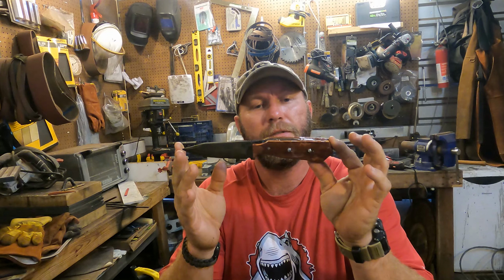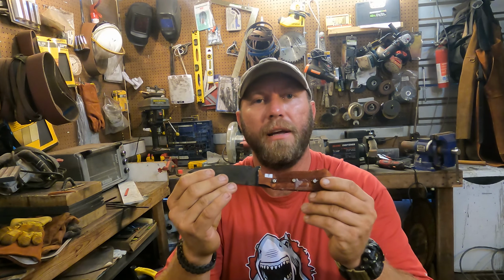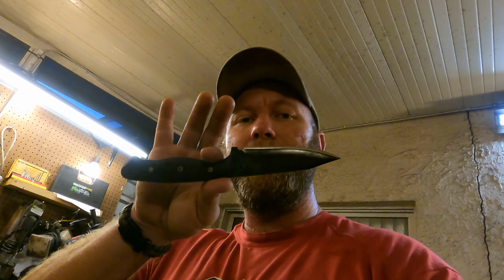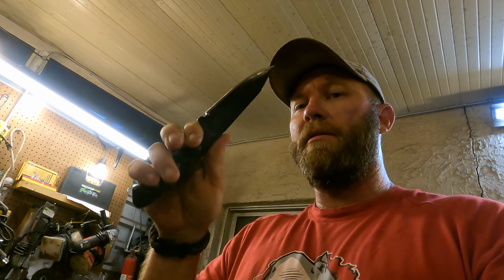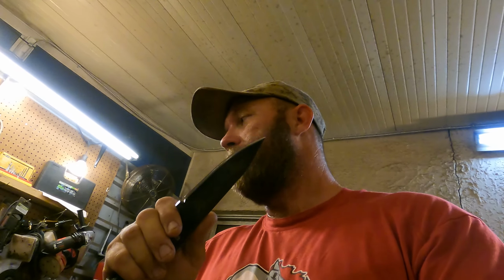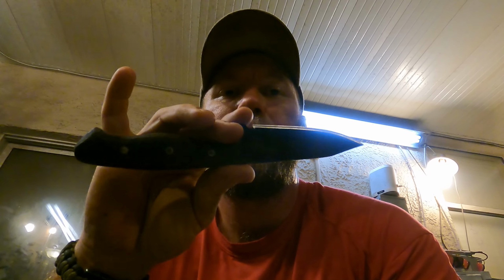Stock Removal Knife Part 3...ALL DONE :-)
This is the final video in this knife build. I had a lot of fun making this and I hope yall enjoyed it too :-)

✅Let’s connect